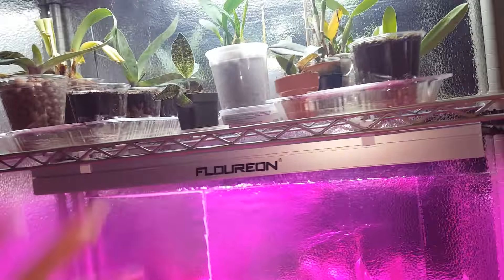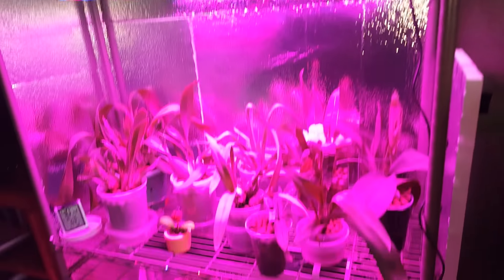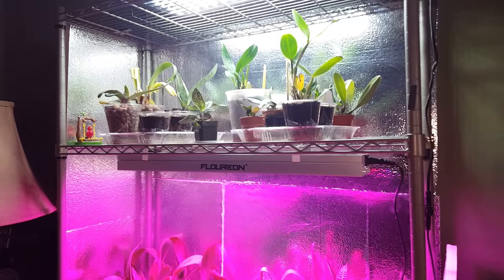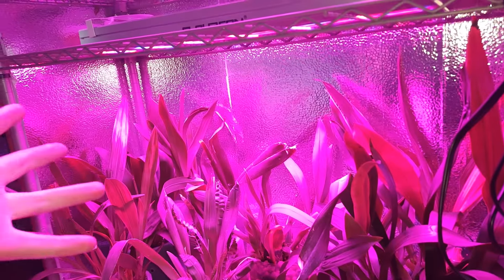New LED Light Set UP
I gave my grow space a make over. Here is how I am going under LED lights inside.